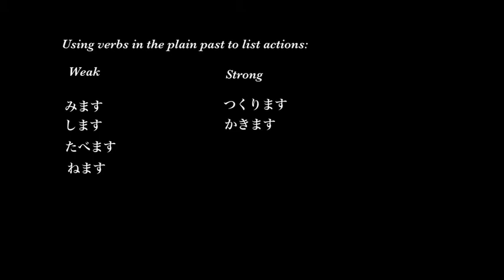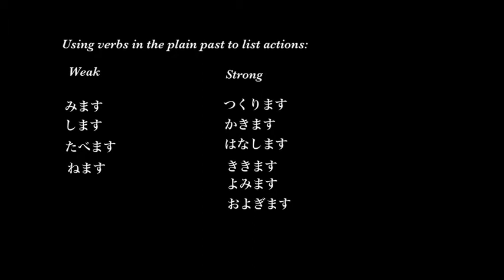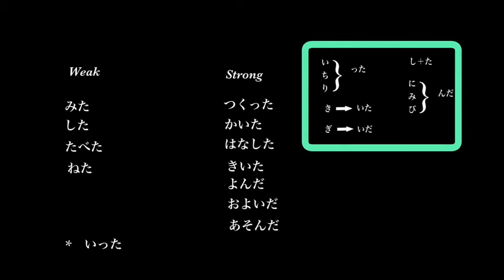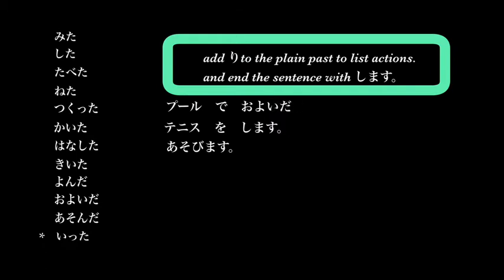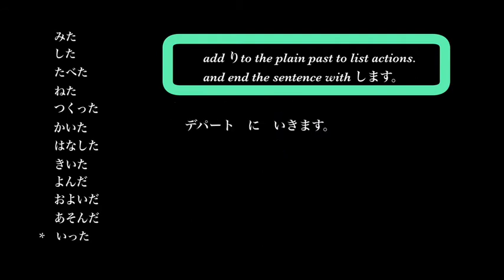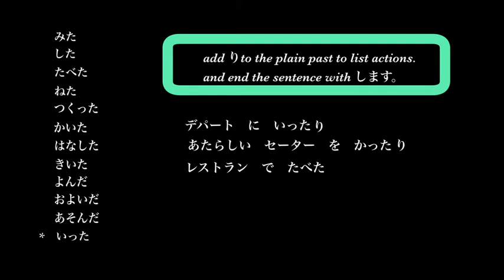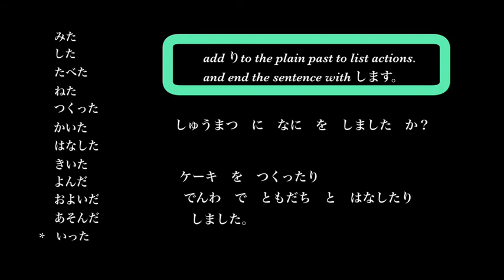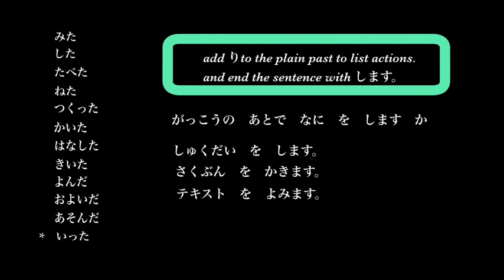listing activities in Japanese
how to list the things you do in Japanese